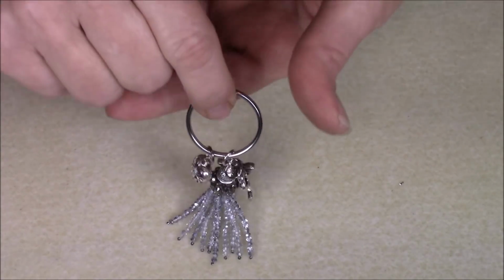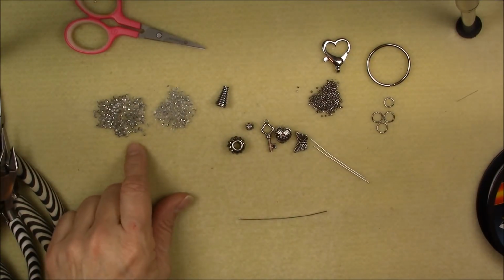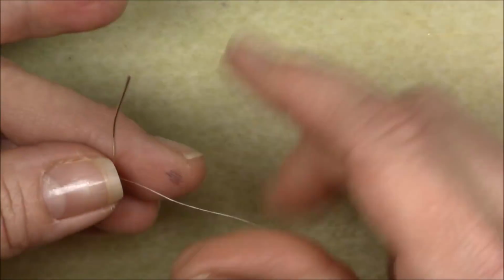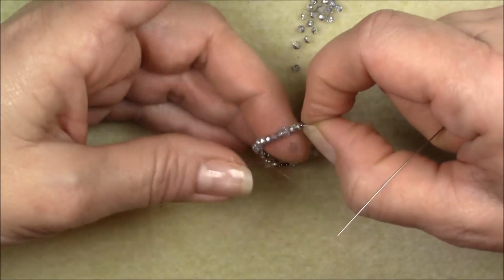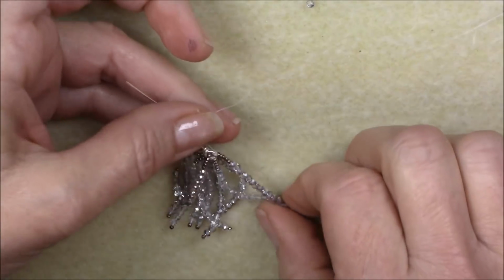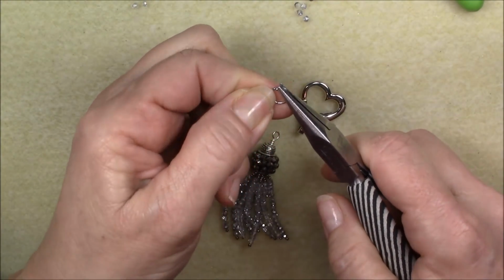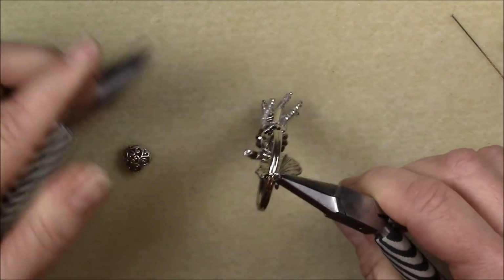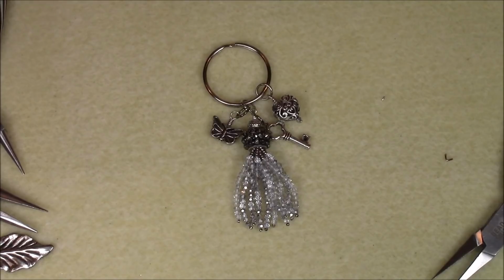How to Make a Tassel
Material List:
150- 3x2mm crystal rondels
1- large hole bead and a small hole, smaller bead to fit on top the large hole bead
2 and 1/2 inches of 20 gauge soft wire
2- head pins
3 charms
4- 8mm jump rings
one split ring (key chain ring)
15/0 seed beads (60 of them)
fireline (6 or 8lb)
size  10 beading needle
round nose plyers
chain nose and straight nose plyers
wire cutters
scissors